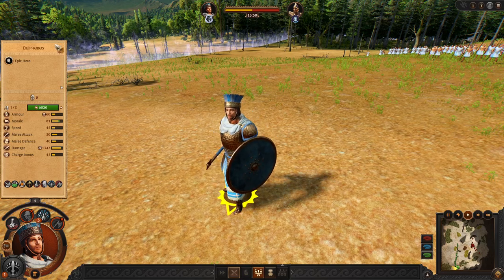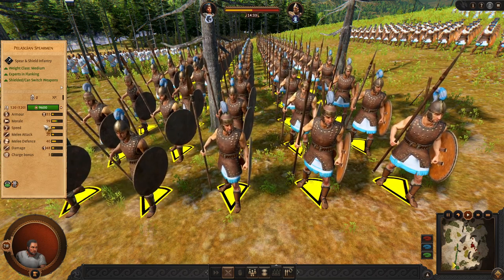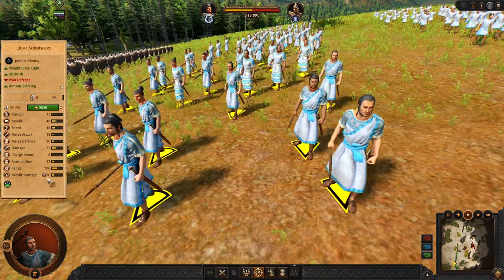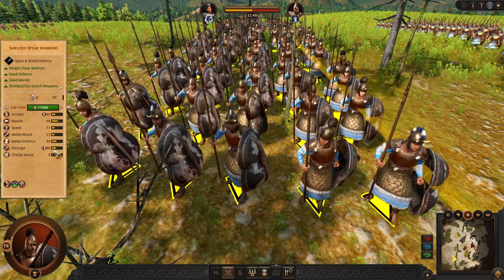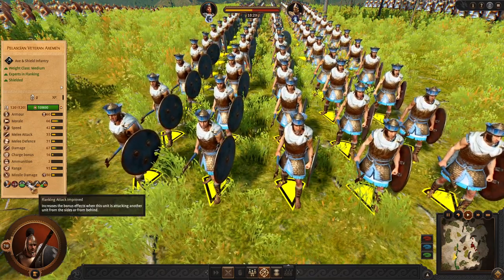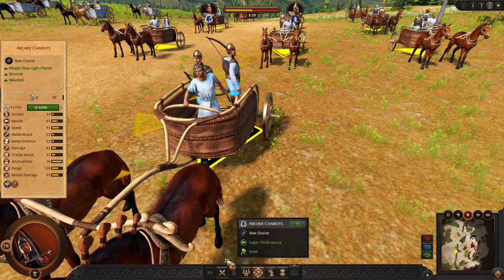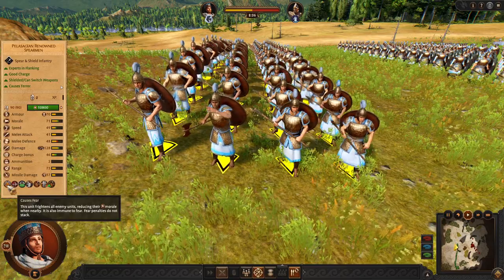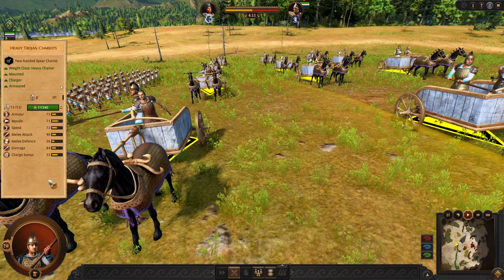Aegaan Pelasgians Rework - Roster Review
Aegaan Pelasgians have been reworked/rebalanced in XIX update, and in this video you can see their versatile units.
This faction is recommended for advanced people who want options, versatility and units with new abilities.